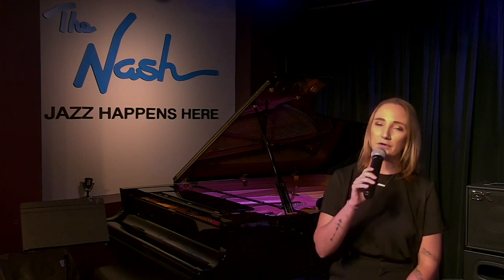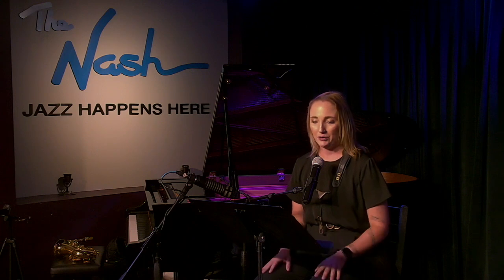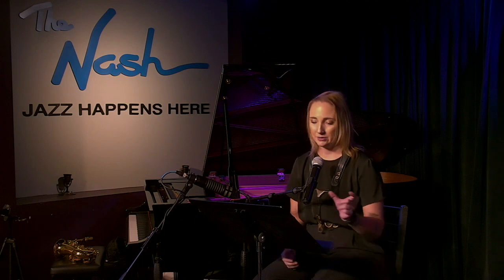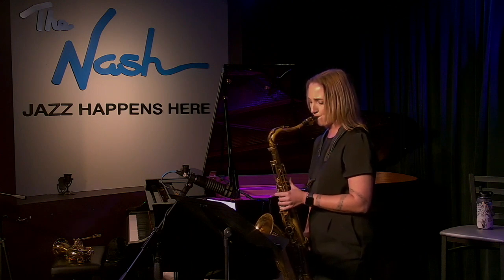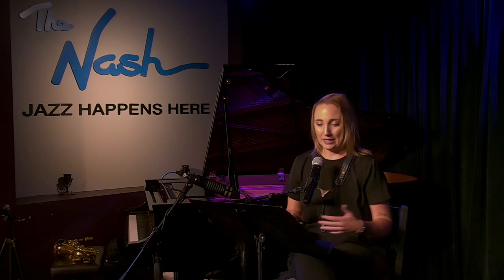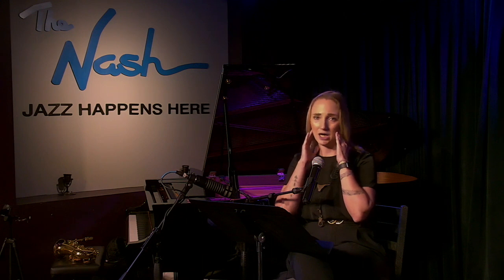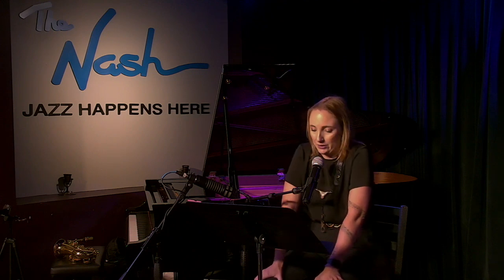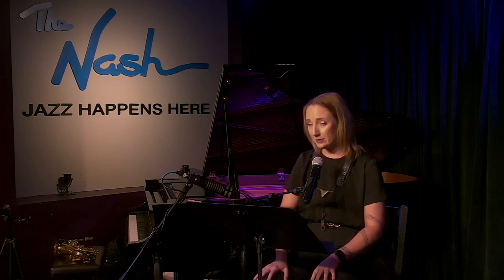All-State Jazz Saxophone Etudes - Bb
In this video, lead intern Natalie will lead you through the saxophone etudes on tenor and walk you through different passages and concepts to work on when practicing these excerpts. There is also a Eb version with the same info.